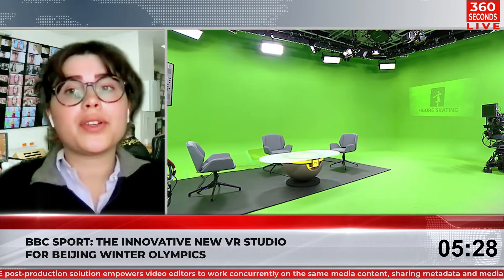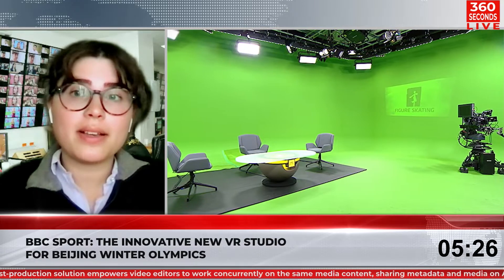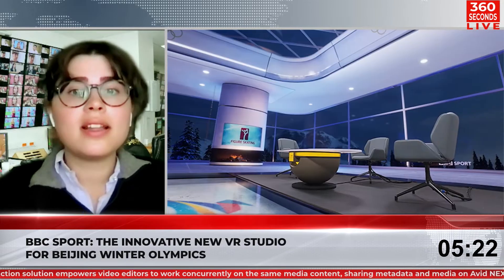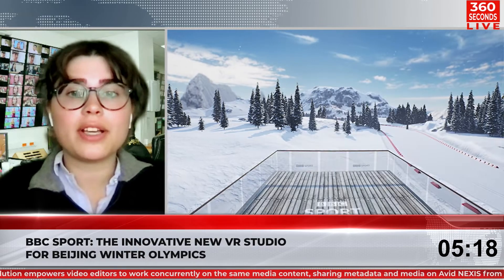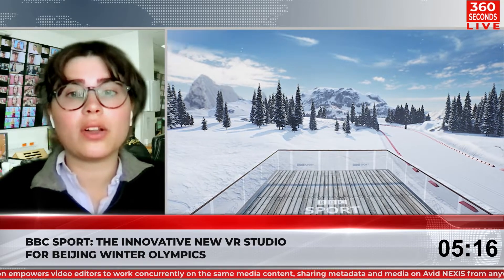BBC Sport: the innovative new VR studio for Beijing Winter Olympics/ 360 seconds. News & Commentary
BBC Sport is unveiling a new VR studio for its coverage of the Beijing Winter Olympics that will take viewers from a mountainside log cabin to a virtual ski resort. The technology which drives the facility is a Viz 4 and Unreal Engine integration using the Viz Fusion keyer along with the Mo-Sys camera tracking system.